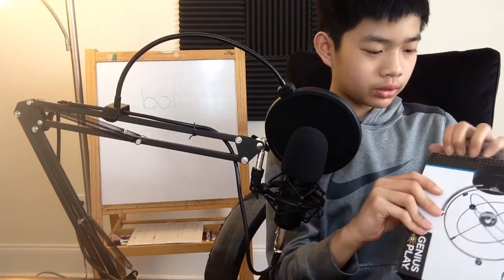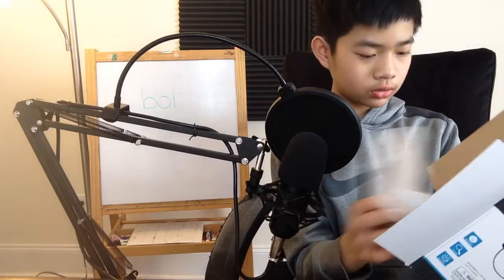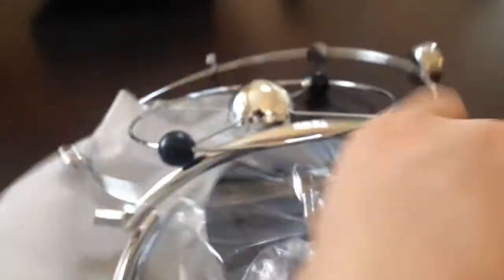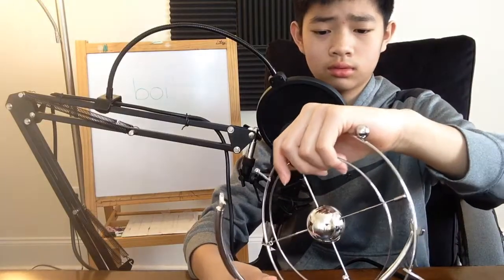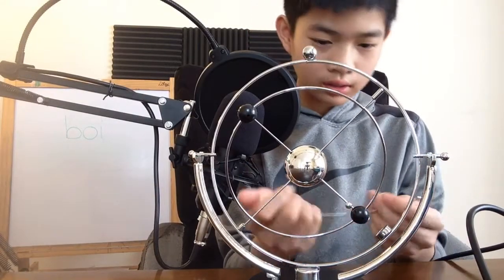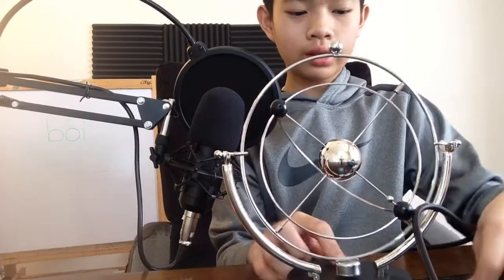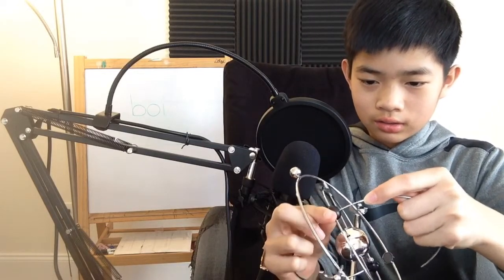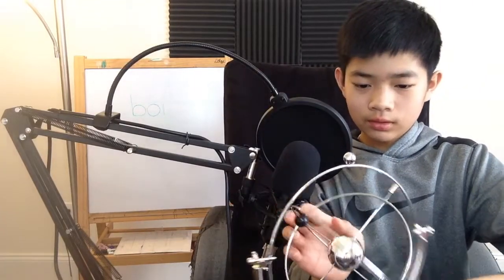IS THIS TOY SATISFYING? | Reviewing unusual toys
What we did today:: i reviewed this cosmetic energy thing...

(͠≖ ͜ʖ͠≖)

::::My Setup::::

Chair::
NA
Microphone::

☞I do enjoy making videos… usually on my free time. I usually post every Saturday or [and] Sunday.

(∩ ͡° ͜ʖ ͡°)⊃━✿✿✿✿✿✿

▼Credits▼

~Thank You For Making this Video Possible~